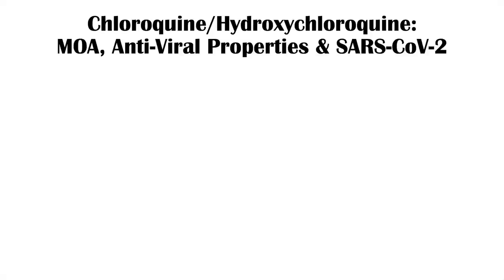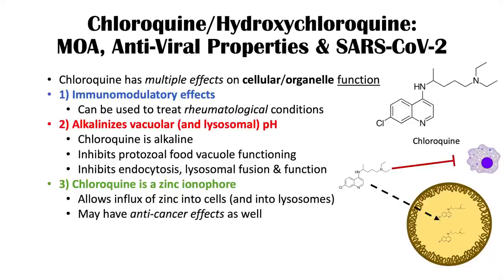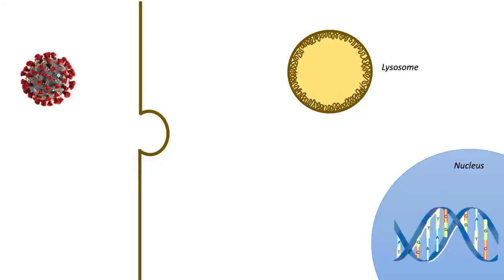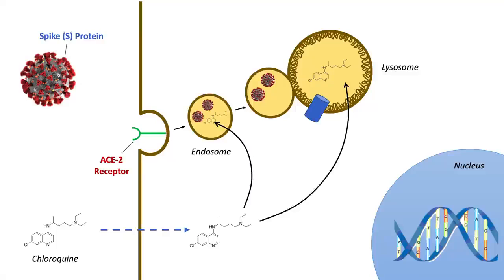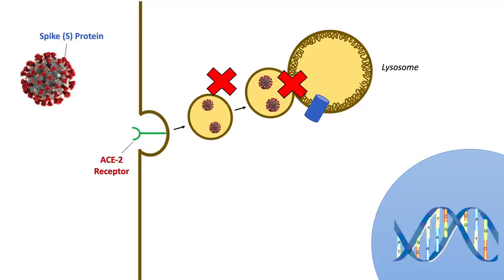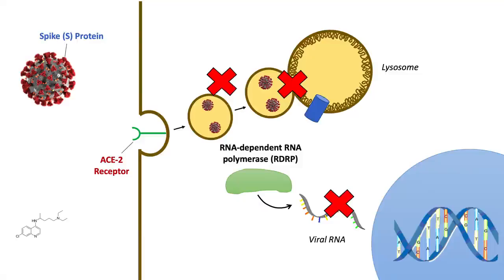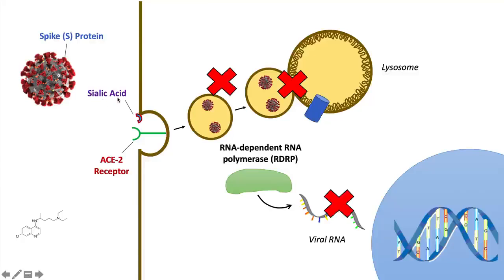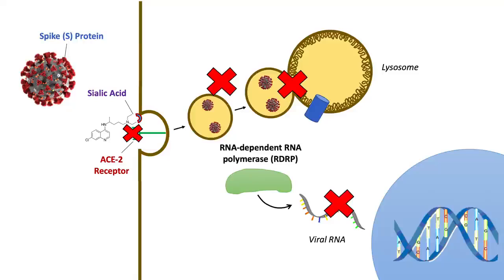Cơ chế Ký ninh hoạt động